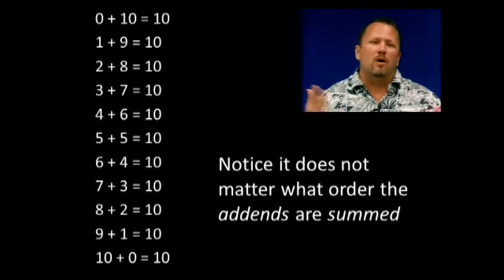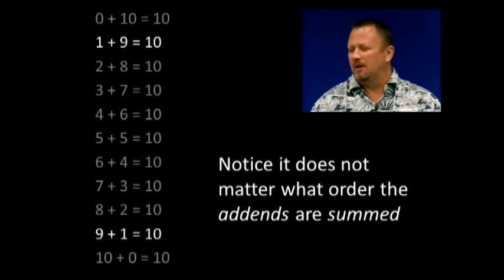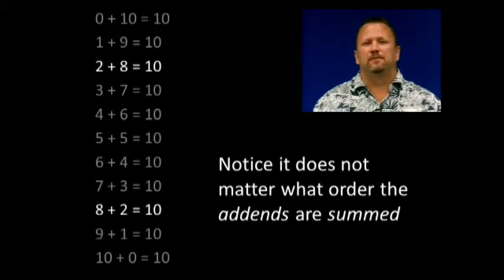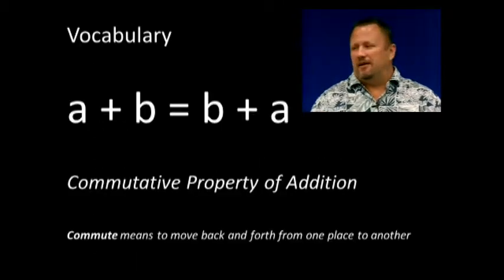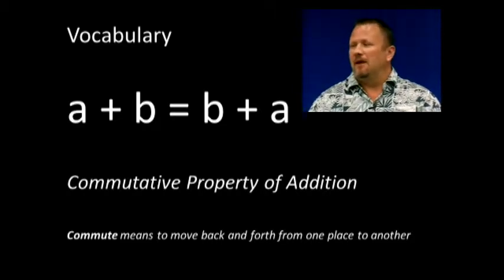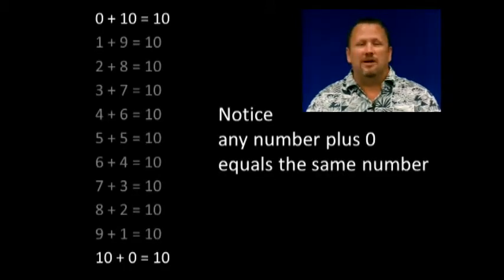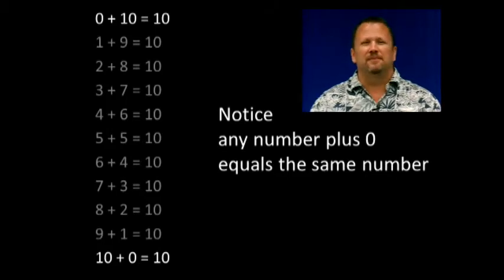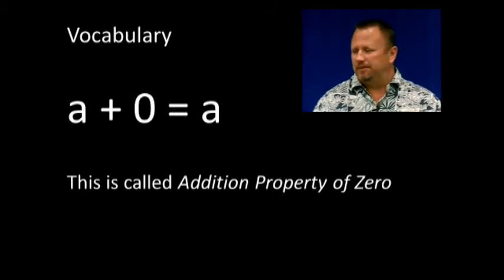Fundamental Addition Part 2